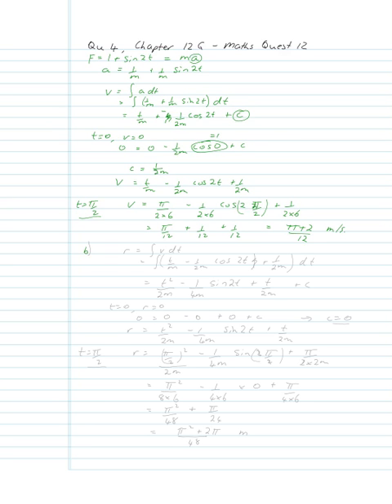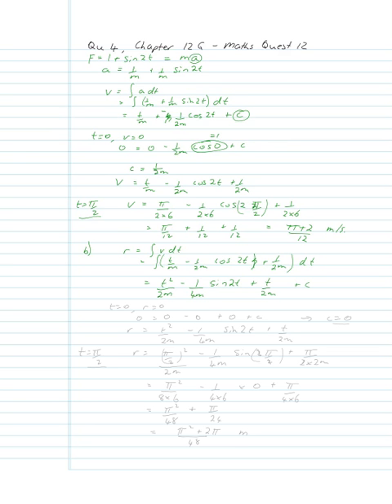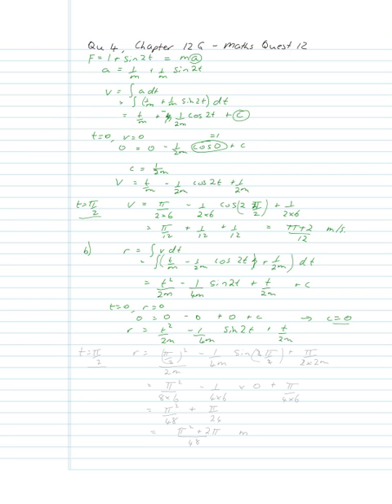Qu 4, Chapter 12G